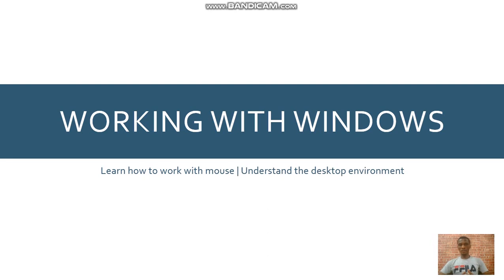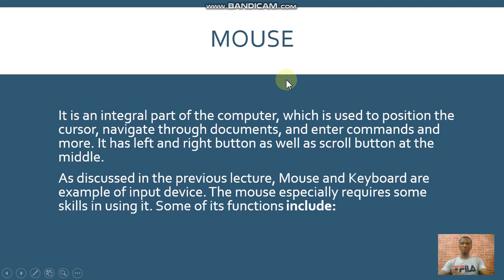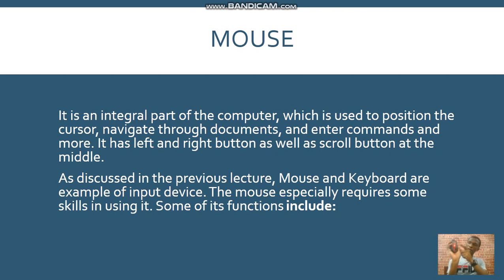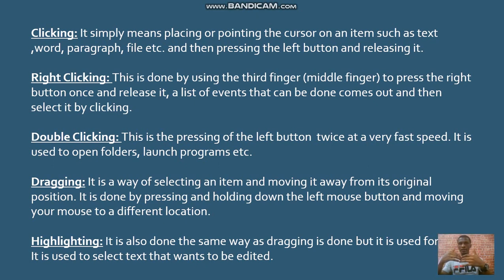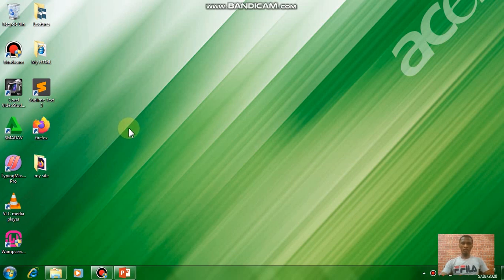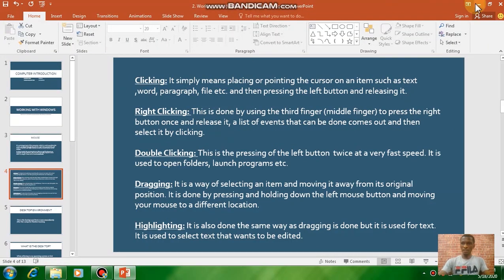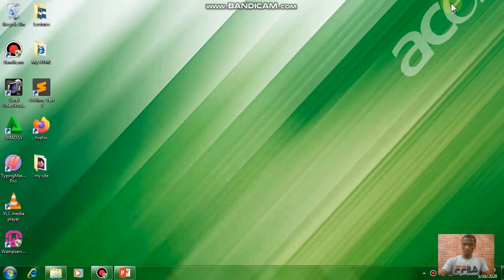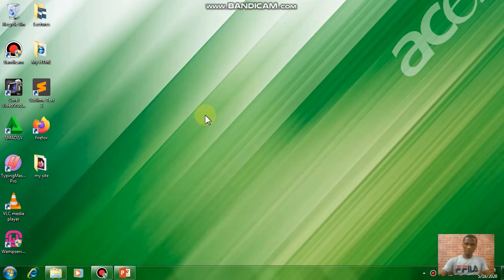Using the Mouse | Computer Appreciation Course